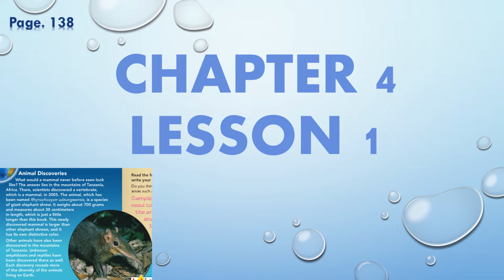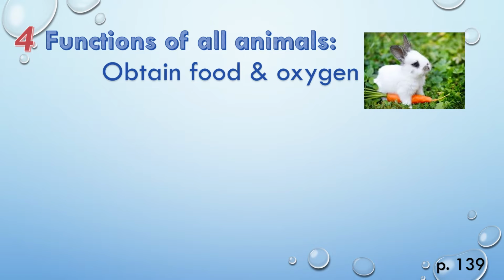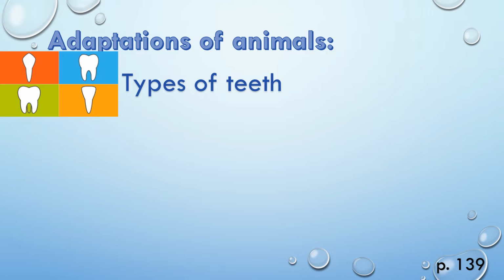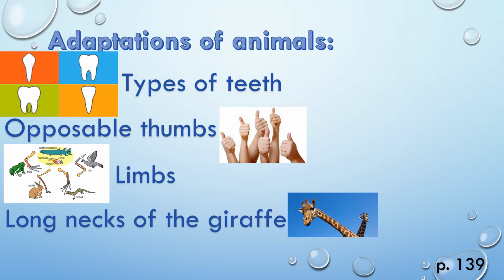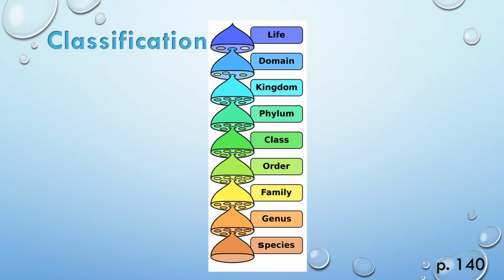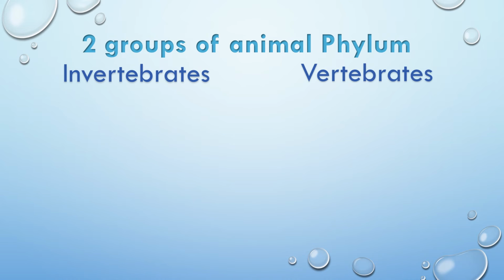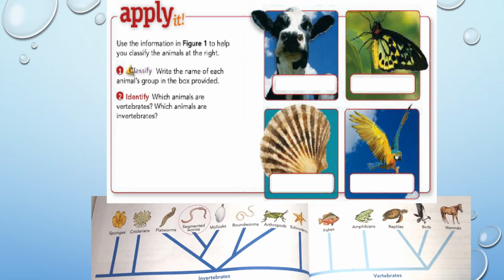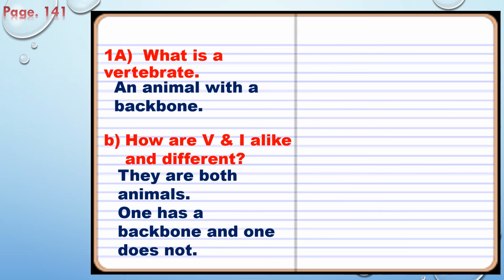Chapter 4 Lesson 1 recorded video